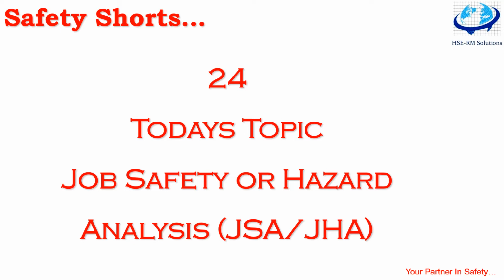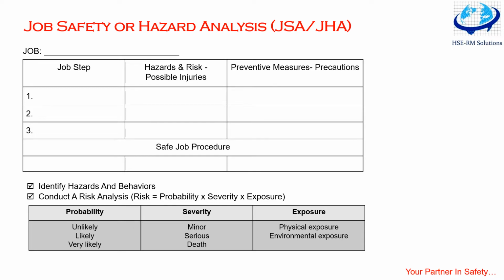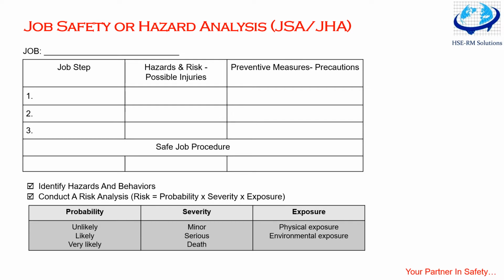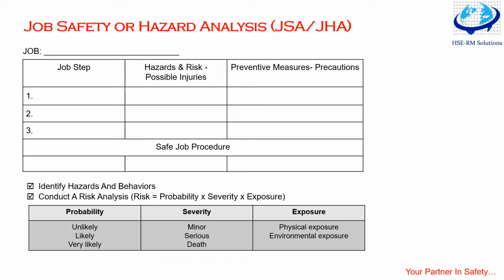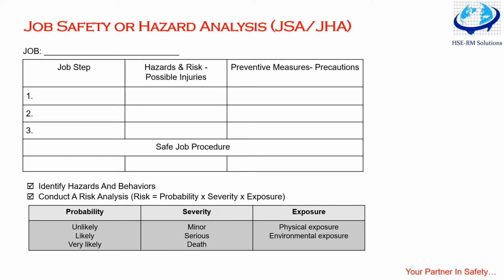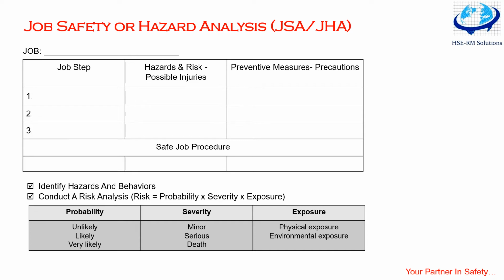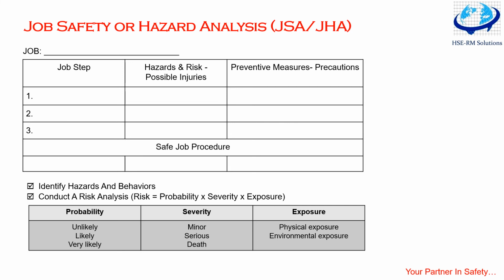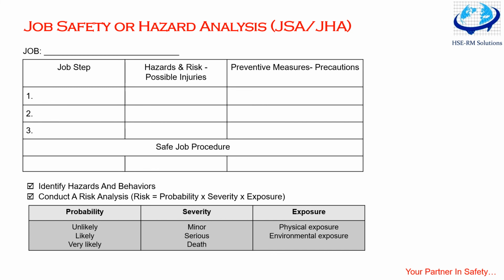24 Job Safety Analysis or Job Hazard Analysis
Greetings,

Job Safety Analysis or Job Hazard Analysis 24th video of the series, the content of the video includes defining the basic format of JSA/JHA, Hazard Identification, Risk Analysis, Prioritizing Jobs Developing JSA/JHA Steps, and Performing Task.

Regards,
Piyush Tripathi
HSE&F
HSE-RM SOLUTIONS
Your Partner In Safety...